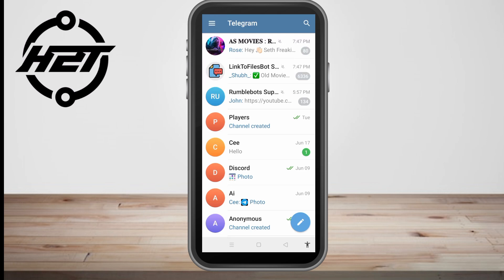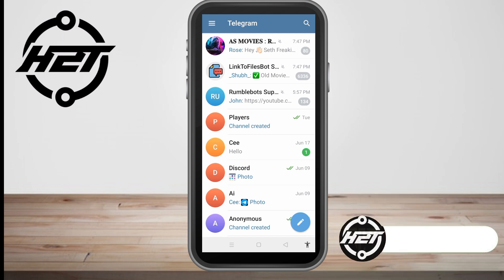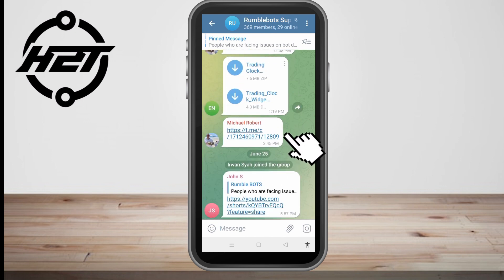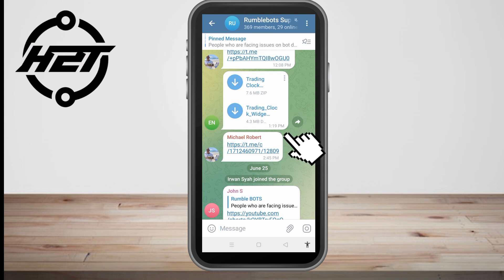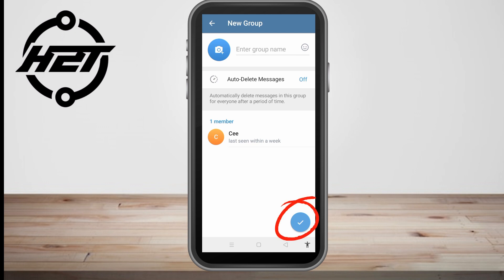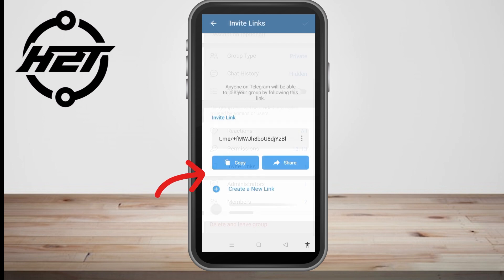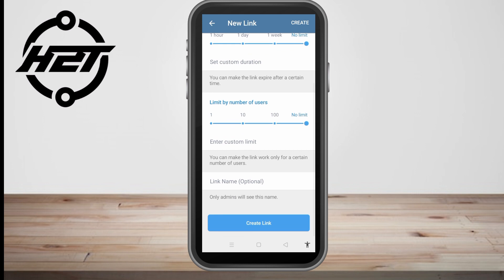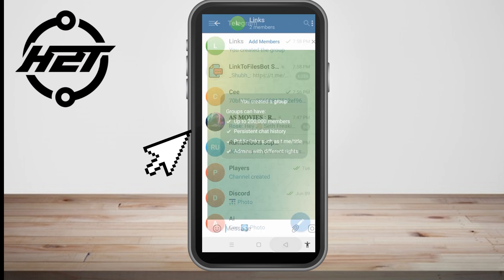How to Open Expired Link in Telegram (Easy Fix)